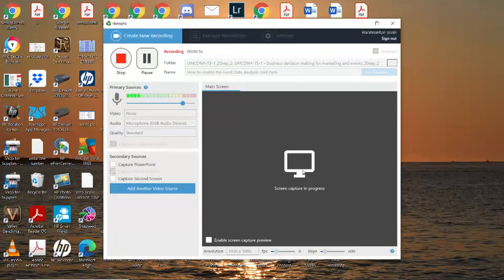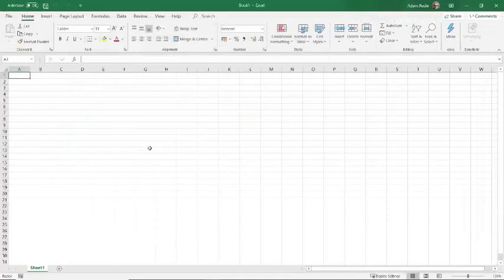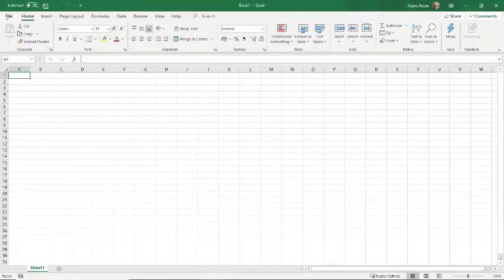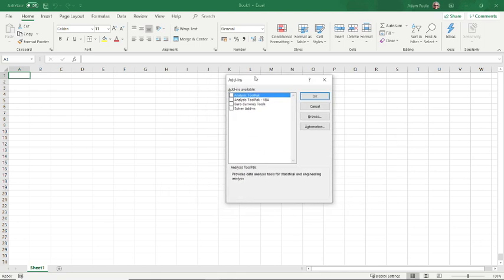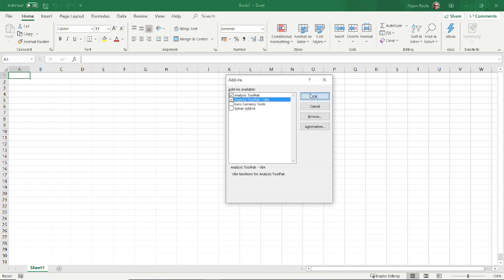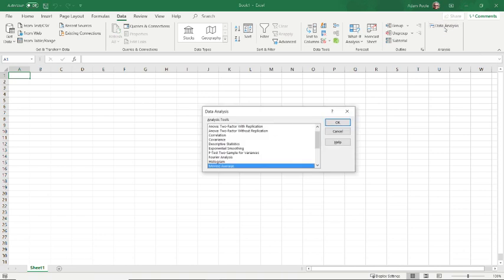How to enable the Excel Data Analysis Tool Pack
How to enable the Excel Data Analysis Tool Pack which you need to carry out statistical tests in Excel